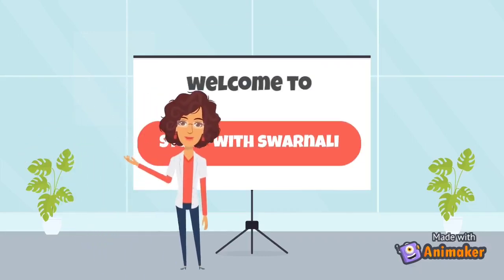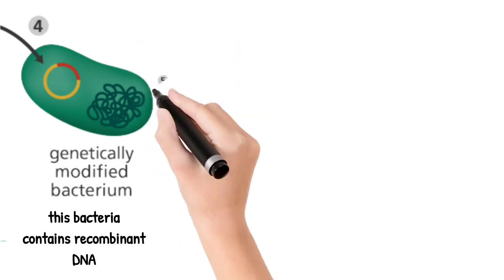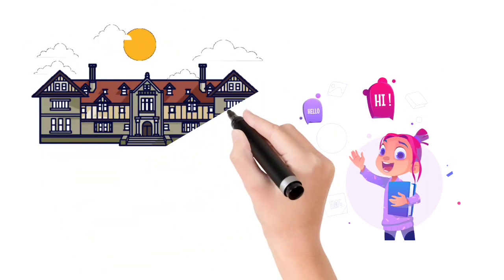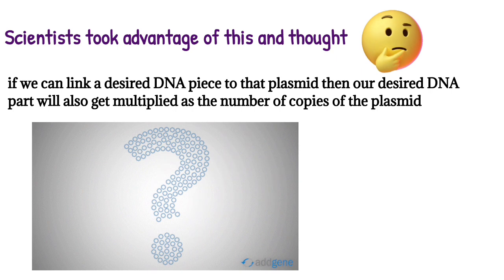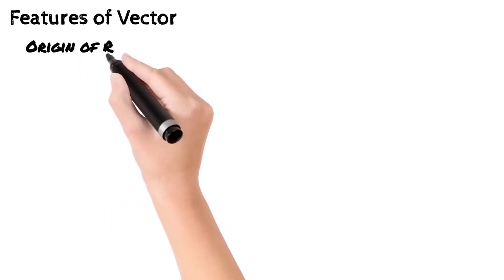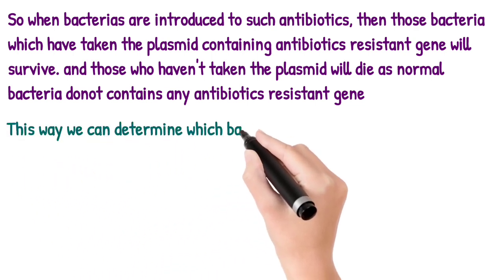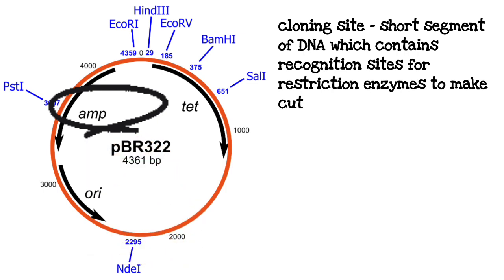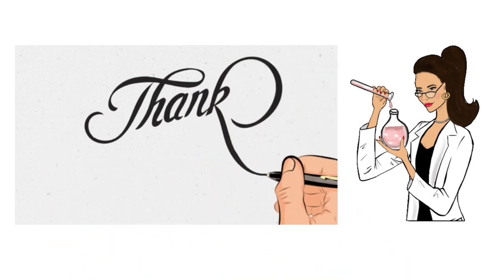Recombinant DNA Technology|| Biotechnology animated lesson| Most important topic for UPSC EXAM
Animated lesson on tools of recombinant DNA technology with explanation of cloning vector in Biotechnology.

study of cloning vector based on plasmid dna shows cloning vector must carry origin of replication for gene cloning
E coli cloning vector pbr322 is an example of such vector of replication.
cosmids as cloning vector has been used in various experiments.

Plasmid cloning vector  rdna molecules that can carry dna sequence must have selectable marker and a cloning vector should have a recognition sites.

cloning vector and expression vector are the two types of vectors used in tools of recombinant DNA technology.

This cloning vector animation video will give answer to  what is cloning vector  in biology, cloning vector types and characteristics, plasmid, process, protocol, features of cloning vector. How the cloning vector and target dna is cleaved by the restriction enzymes.

plasmid, bacteriophage, cosmid etc are used as a vector in recombinant DNA technology. Watch the video till the end for understanding the concept.

I suggest to watch the video 2/3 times to understand the tools of genetic engineering completely.

If you have any confusion do write in the comment section below.

We will discuss restriction enzymes on our upcoming video.

Here are some important link-

This video is helpful for those who are preparing for their Academics and competitive exams.

biotechnology tools of recombinant dna technology animation are helpful for class 12, neet, etc.

tools and techniques of recombinant DNA technology is an important part of genetic engineering which allows the transfer of the desired gene.

tools of recombinant dna technology diagram are also explained

tools in recombinant dna technology
This portion is important for medical entrance exams like NEET AIIMS and also for NET SET GATE JAM etc.

Musician: ASHUTOSH

the music used in the background of this video is not my property, I don't own any right to the music, it has been used as fair use under the copyright act.